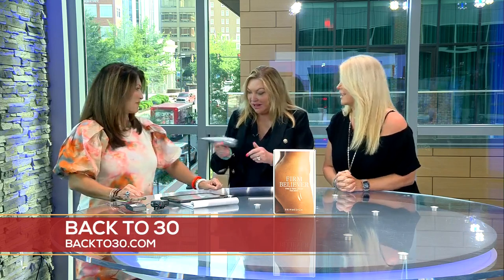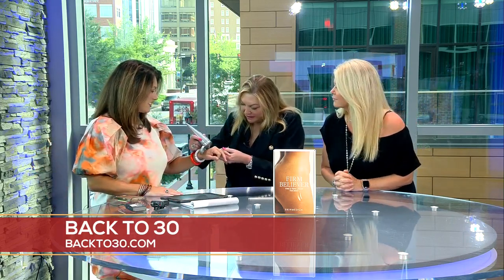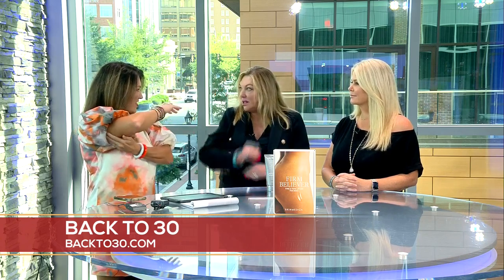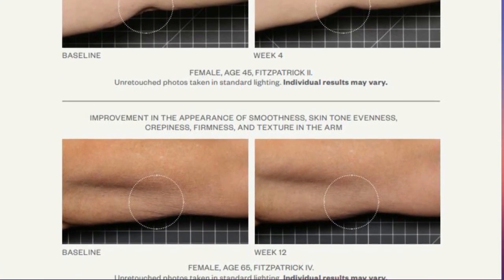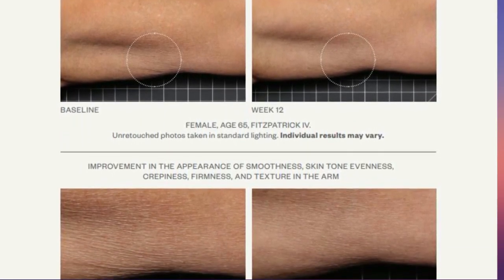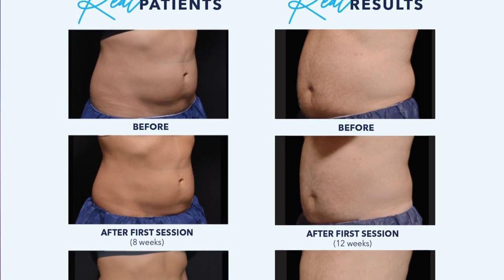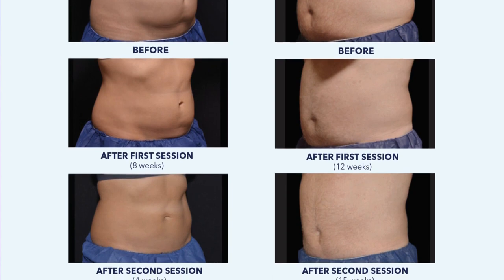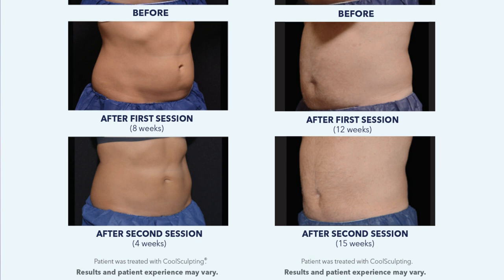Back To 30 - Announcing a New Product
It's Friday and we are feeling good this morning with Back to 30. The Back to 30 ladies are here this morning to talk about their new product, Be a Firm Believer.